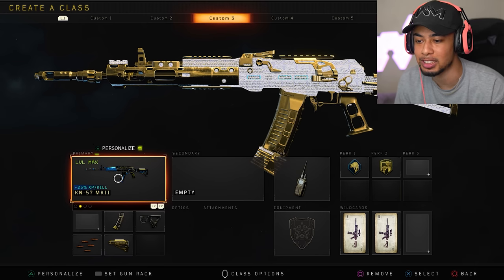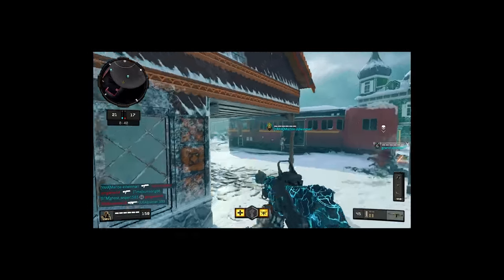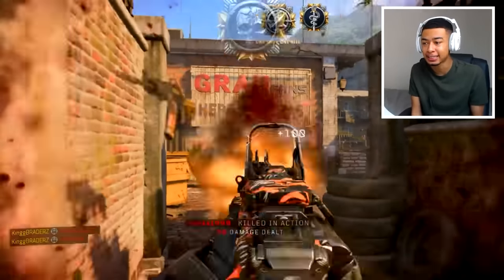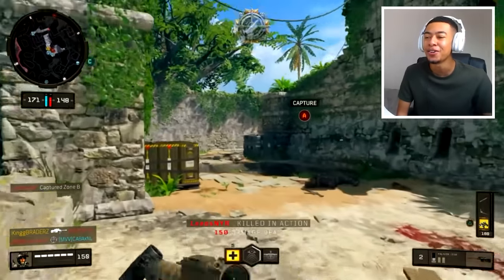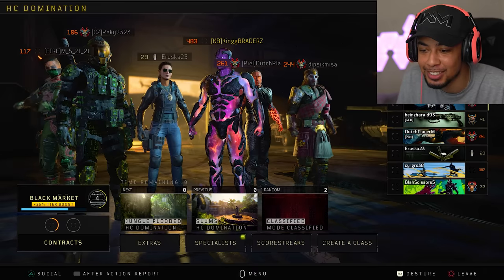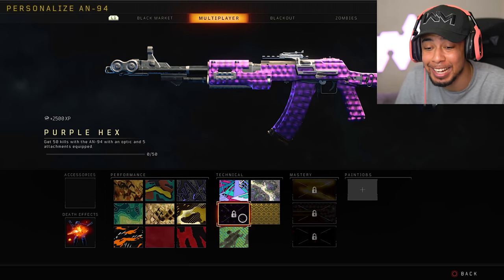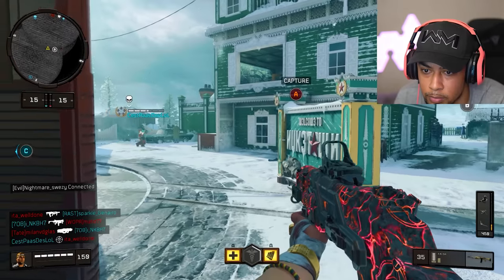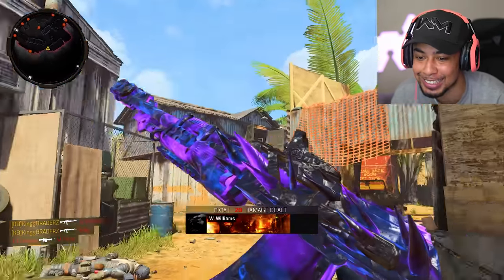I UNLOCKED DARK MATTER CAMO on BLACK OPS 4 but 5 years later.. (2023)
I unlocked Dark Matter on Black Ops 4 a whole 5 years later! One of the best camos EVER.

WBT, the Warzone Tournament Platform I have invested in!

Use code "BRADERZ" in the Call of Duty Store to help support me!